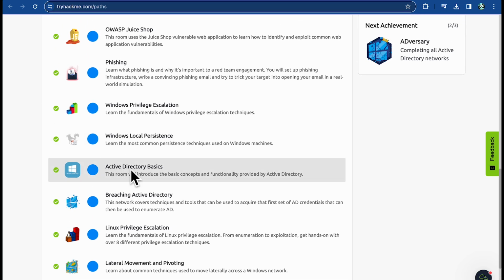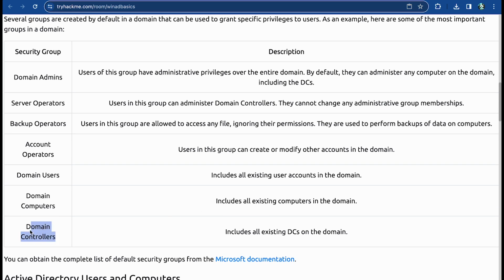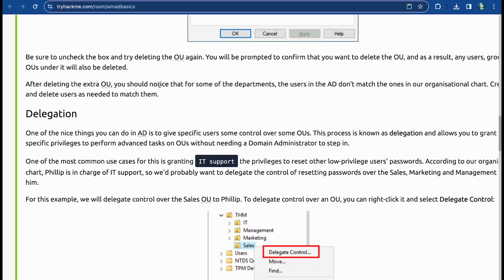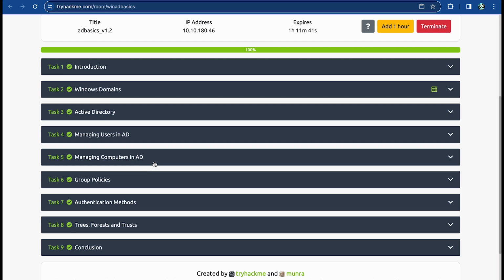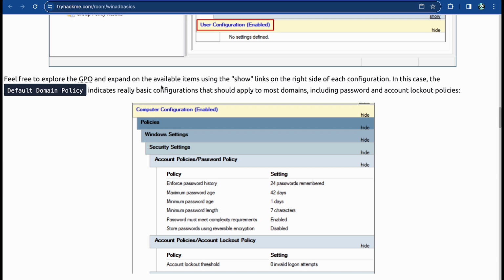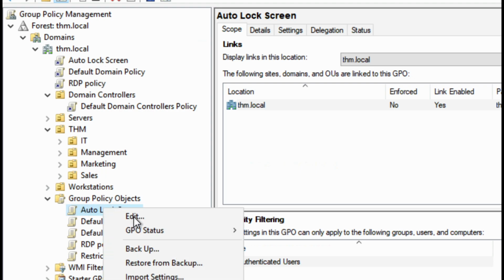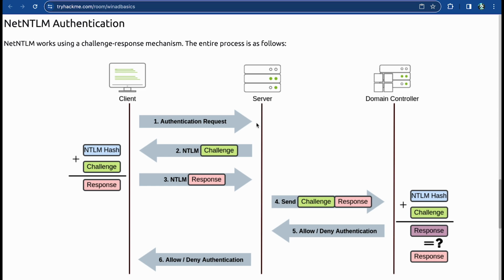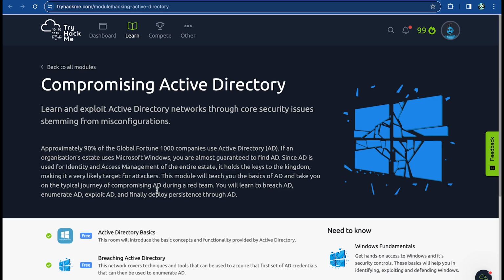Users Gone Wild: Wrangle Them with Active Directory - Active Directory Tutorial / Security Analyst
This video is your Active Directory taming guide. As a part of the TryHackMe CompTIA PenTest+ Pathway. We'll unleash the beast within AD, conquer user chaos, and turn you into a domain master. From forests to groups, master the maze of accounts and permissions and wrangle your unruly users (metaphorically, of course!). So grab your keyboard, sharpen your admin skills, and prepare to become the king (or queen) of your Windows domain!

02:26 Introduction
03:05 Windows Domains
08:24 Active Directory
21:23 Managing Users in AD
36:45 Managing Computers in AD
41:47 Group Policies
01:04:22 Authentication Methods
01:16:17 Trees, Forests, Trusts
01:23:17 Conclusion